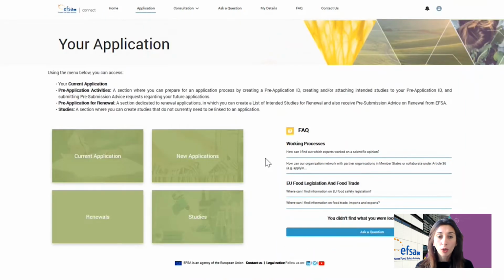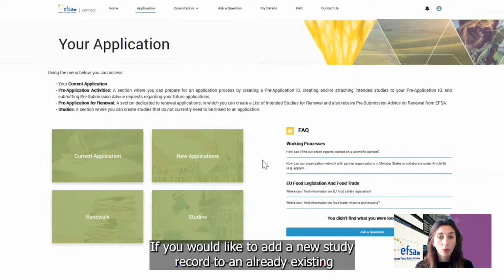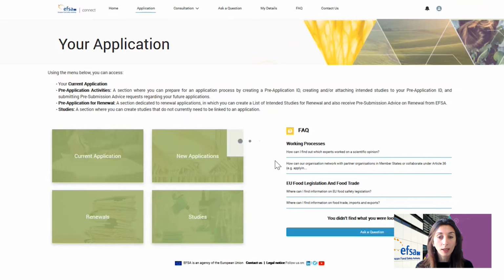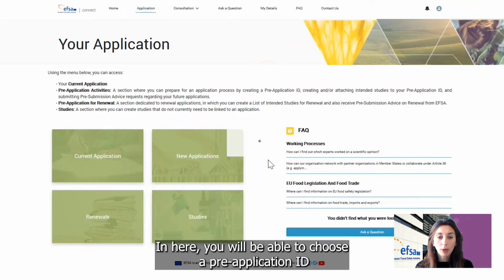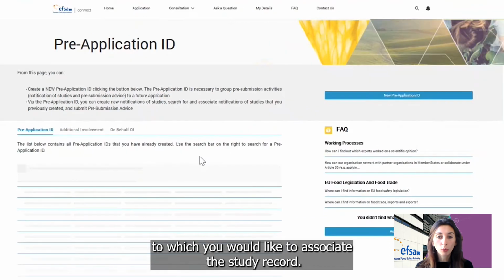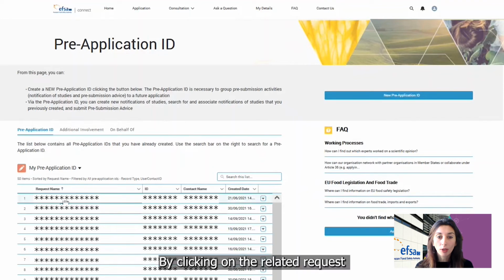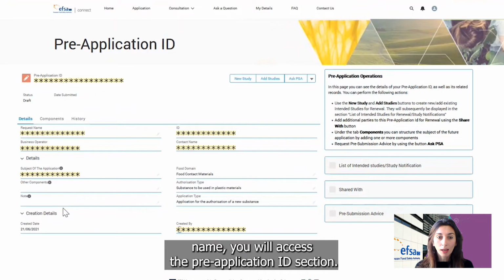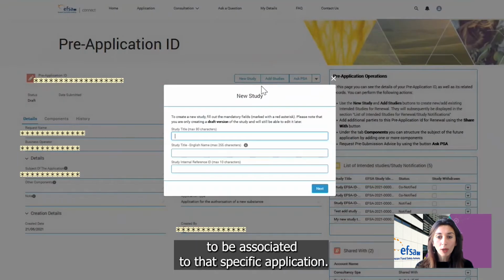How to create studies with and without a pre-application ID?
This video is part of a series of video tutorials produced by EFSA to provide answers to the most FrequentlyAskedQuestions submitted by applicants through the Ask a Question web form.